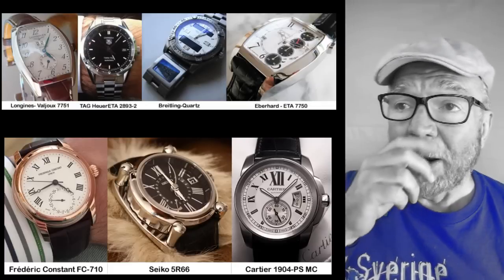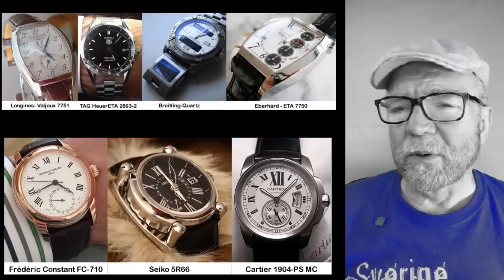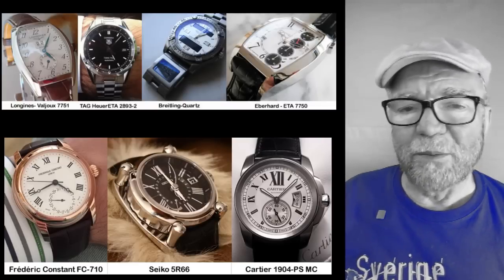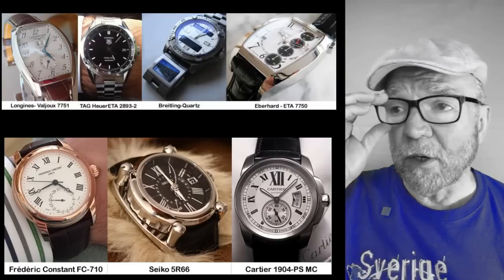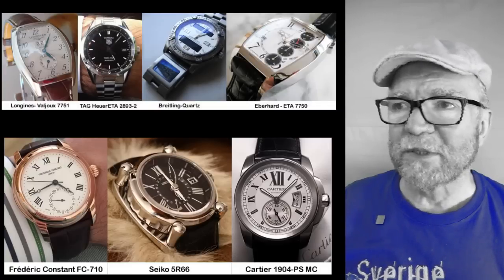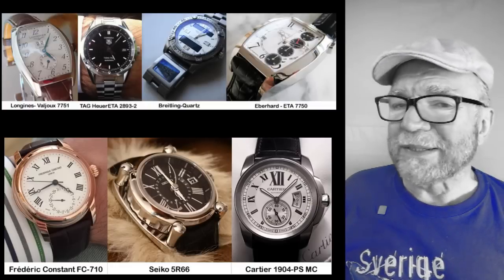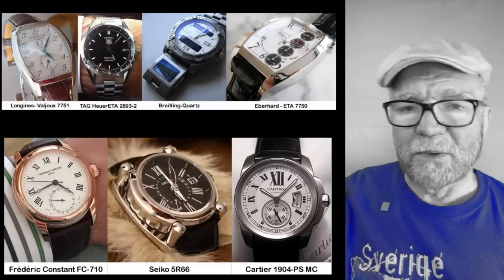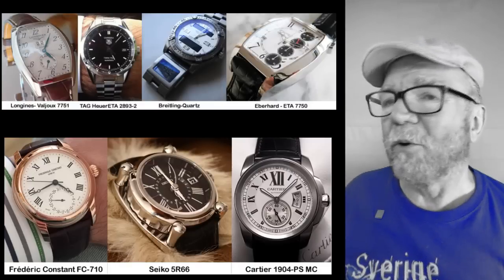R2: Satiriadis' Bifurcated Collection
This is an WatchArtSci review of a viewer's watch collection. This one belongs to Satiriadis and consists of watches with in-house movements and those with ETA movements or quartz; hence it "bifurcated." WatchArtSci covers the general topics of high horology watches, watch movements, purchasing watches, judging the value of a watch and its movements and understanding the history of different watches and watch brands that collectors cherish.

Those interested in having their watch collection reviewed send images and reference numbers to:
Bill Sanders